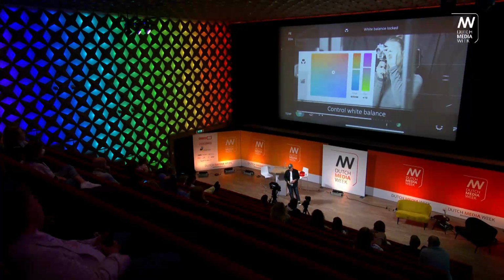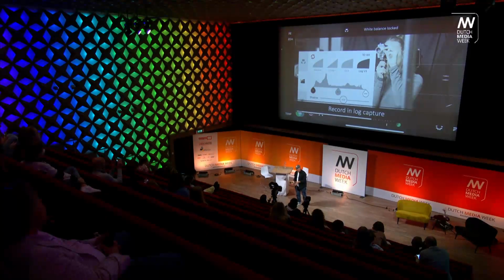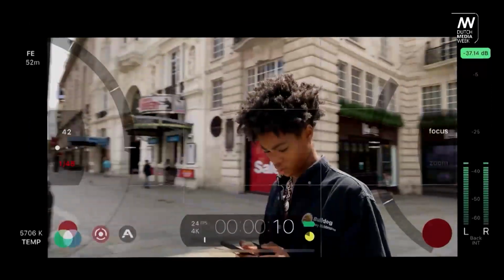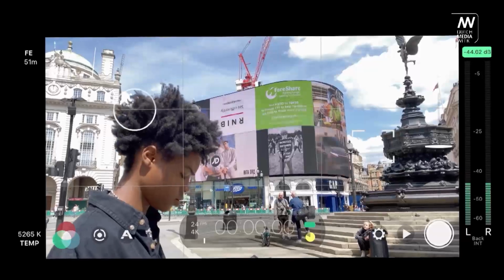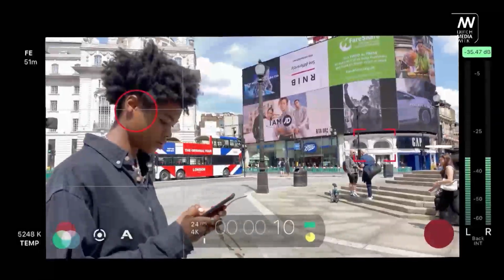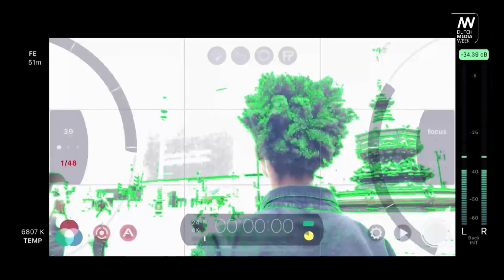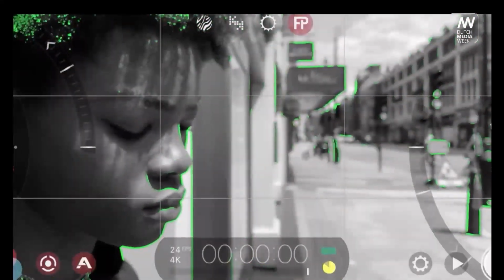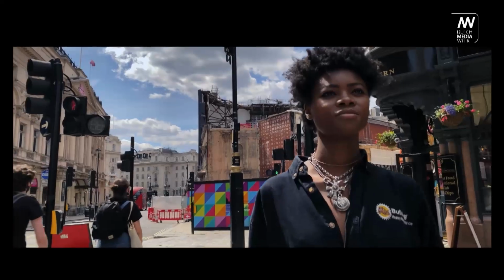Mojo conference Cassius Rayner workshop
The MOJO Conference is the event for everyone who works or wants to work in the world of mobile journalism and smartphone film production. Top international speakers and the best influencers and vloggers show where the opportunities lie to conquer the world and earn money with your stories.

Speakers:

Sibylle Kurz – Pitch it! The art of communicating successfully your film project
Sibylle Kurz is an worldwide authority in the media and feature filmbusiness. An idea is not enough, it is about body language. Coping with nerves, about NLP. An unique opportunity to meet this wonderful lady. It is an exception as here time schedule is overloaded. Sibylle Kurz is a merchant, a psychologist and trained in media- and communication science – what an inspiring combination of skills. Her credo is: Pitching is a pleasure! Creative people are doing it almost every day in order to convince other people about their idea. But if it comes to public pitching, pitching becomes a stressful event. There is one way to overcome this nervous feeling: Replace it by the real pleasure of feeling well prepared for sharing your story with the others. Sibylle will introduce you to her idea of combining the five key elements Status, Motivation, Intention, Theme and Visual Approach in a personal and strong presentation. An idea is one thing. Now you have to sell it!

Pelpina – Your smartphone is all-in one: camera, editor and publisher
Making money with smartphones is more than possible. Videogeek Pelpina Trip will show you how. An interesting voyage in the world of creating high and low culture media content. She will show examples that will trigger everyones creativity. Pelpina is a video expert who helps businesses grow their visibility with online video. She’s the author of bestseller Video Smart: Make Smartphone Videos Like a Pro and creates social videos daily. She’s a national TV news reporter turned video geek, and loves testing apps, interviewing, livestreaming, and editing videos. Pelpina is a well-known inspiring speaker and content creator and has coached and inspired many to create videos with smartphones.
‘Meet me on Insta’

Cassius Rayner – Meet and greet the prof!
I am Cassius Rayner and started professionally as a camera operator in 1995, directed my first short drama in 1997 starring pop icon Adam Ant. During this time I worked on documentaries, music videos, news and drama. In addition to this I spent time overseas as a camera operator for UNOPS (United Nations) based in various places. Since 2014 I stopped using main stream cameras and turned my attention to the possibilities of mobile phones. For the last 7 years I have only filmed professional content using a mobile phone and the filmic pro app. Filming documentaries in South America, Africa, Hong Kong and Europe. Ive worked in fashion, brand content projects in the USA, and was very fortunate to also spend time with volunteer medical teams in countries where it is difficult to film and so using mobiles was key in the production of the stories.
A short showreel 1min 33seconds.

Mathias Sourbron – Keynote point of U
Point of U is a new Antwerp film festival with one goal in mind: Bringing young – rookie & pro – filmmakers, YouTubers, Instagrammers, TikTokkers, vloggers and online video content freaks together to experiment and brainstorm about the future of cinema. Video content is no longer only made in Hollywood with expensive gear by large production houses. But also just by you with your smartphone at home in your room or with your friends in the city. The kick off of Point of U happened through a competition with Samsung, in which Adil El Arbi and Bilall Fallah were the curators. Twenty young content creators were immersed in the world of smartphone videography. Or also: young people, supported by a series of workshops, make a (short) film with a smartphone. The final winner was chosen by a jury including the well-known director duo Adil El Arbi and Bilall Fallah. More than 350 interested young people registered and 20 young people were sent During Point of U in De Studio for three days you can go for Talks, DIY Workshops, & Screenings on a big screen! Meet likeminded creatives & Just do your thing! Mathias Sourbron, organizer of the festival and works for Hakuna Academy, among others.

Susy Botello is founder & curator of the San Diego Smartphone Filmfestival. She will join us via Zoom and will be talking about storytelling and mobile filmmaking.